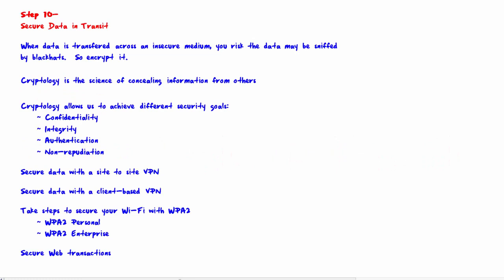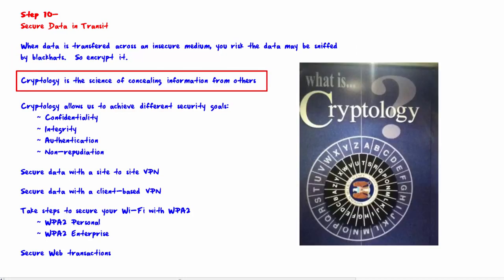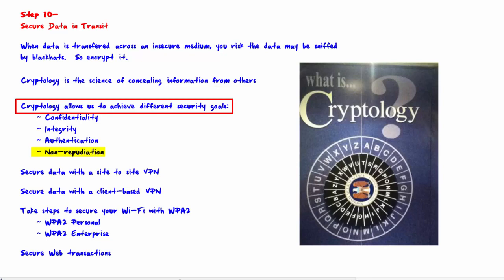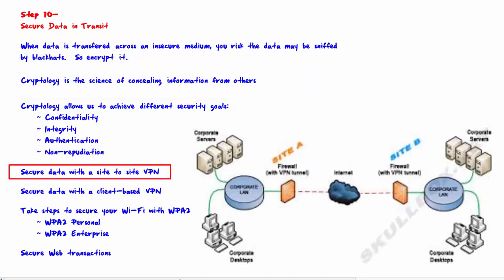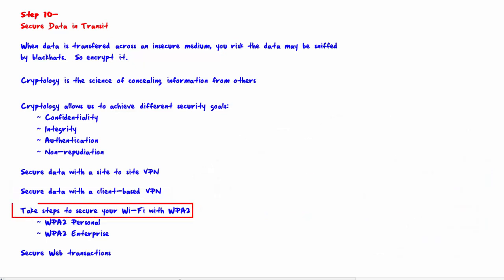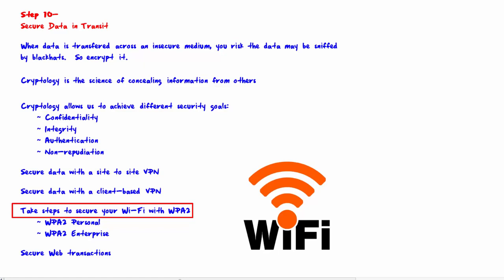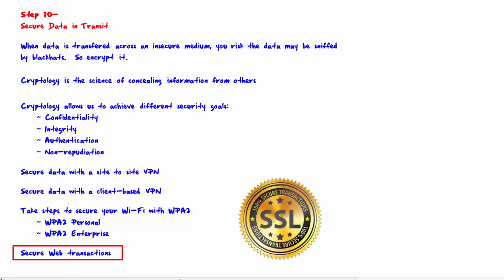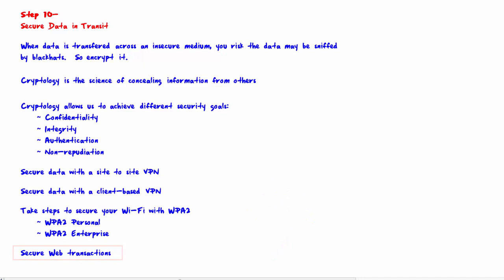Cyber Security Course 19 Data in Transit Learn Internet Security